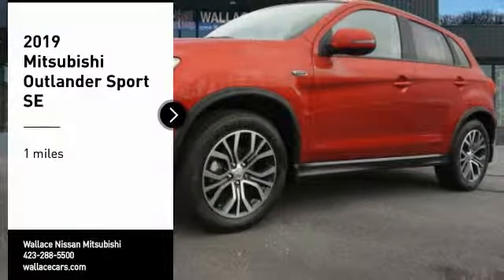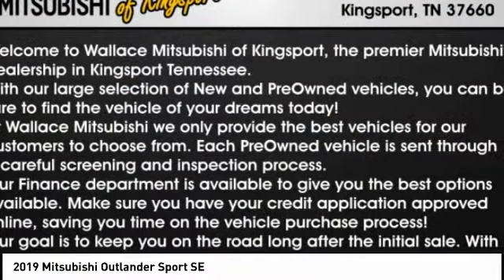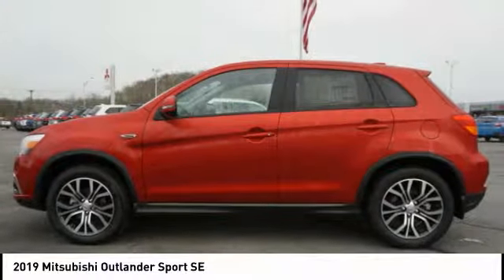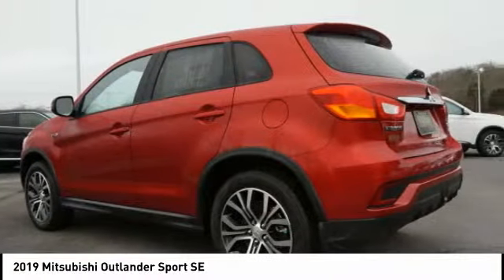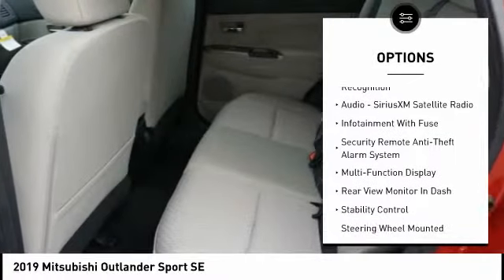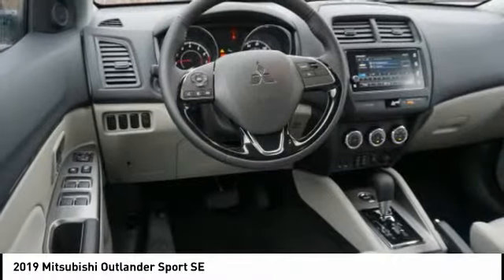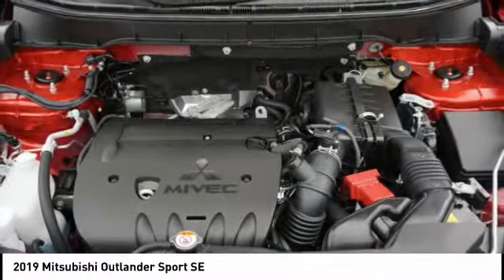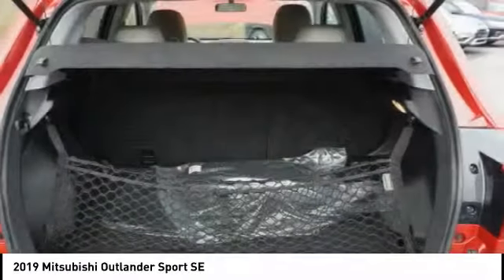2019 Mitsubishi Outlander Sport Kingsport TN M3357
2019 Mitsubishi Outlander Sport SE

2733 East Stone Dr.

Rally Red Metallic 2019 Mitsubishi Outlander Sport SE 4WD CVT 2.0L I4 SMPI DOHC 16V LEV3-ULEV70 148hp 4WD.23/29 City/Highway MPG